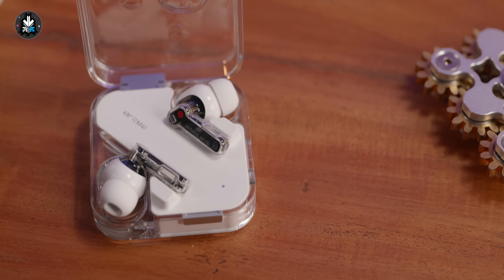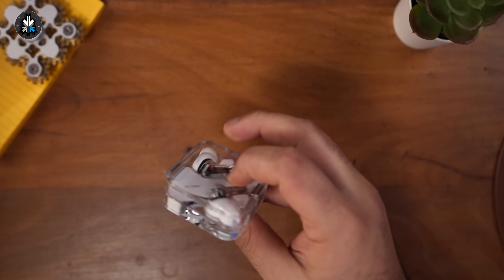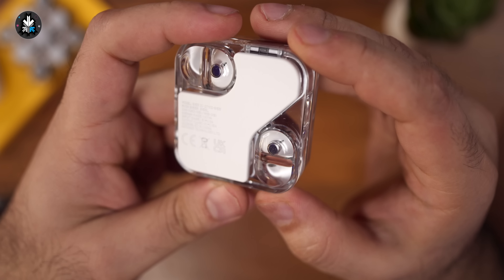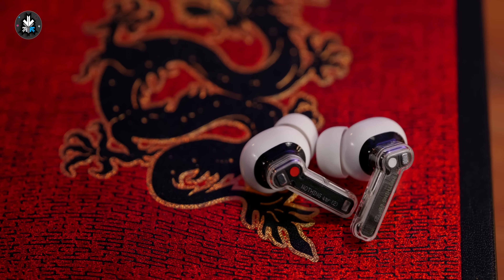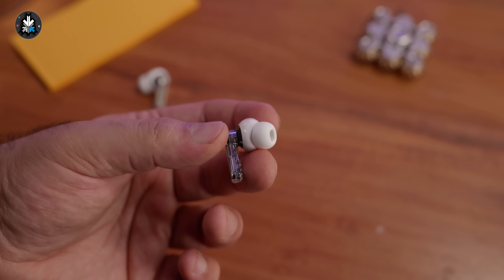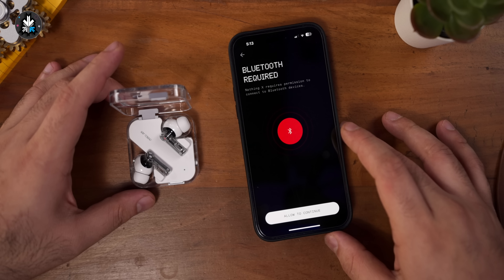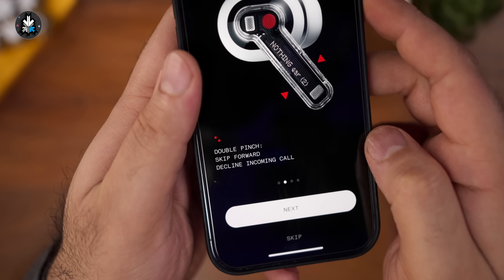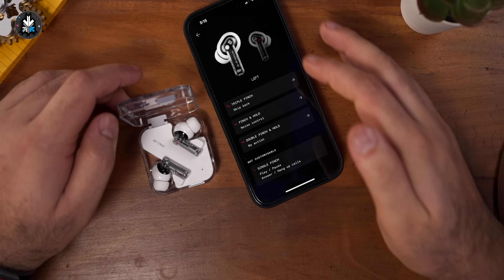Are The Nothing Ear 2 Worth It ? : ANC TWS Earphones REVIEW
The New Nothing Ear 2 ANC in ear earphones still have the transparent design and improved features. a smaller size a bigger driver. Good quality ANC and 36 hours of battery life with a low latency mode. But just like the Nothing Ear 1 . The Nothing Ear 2 are missing something.
iGyaan 2023